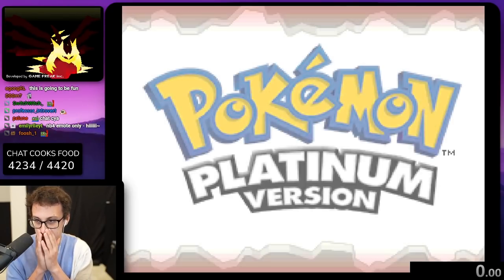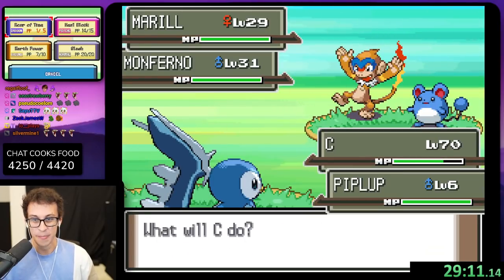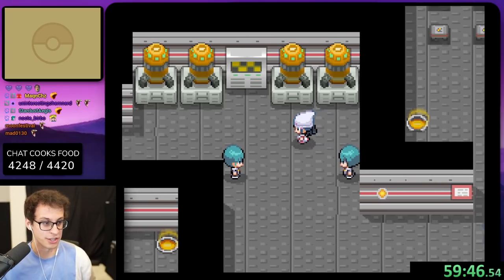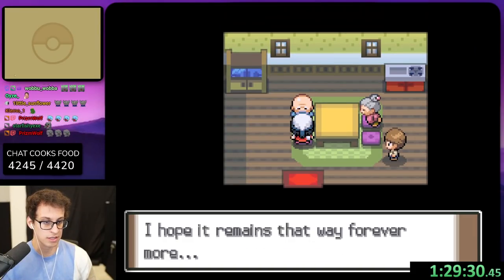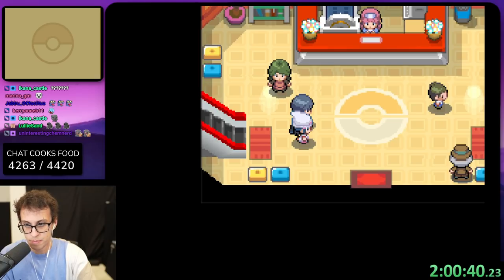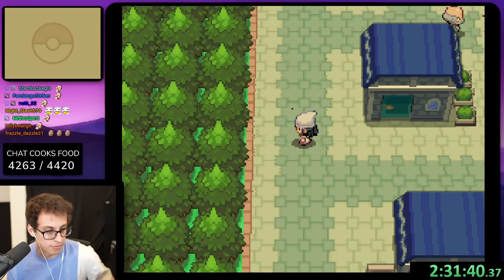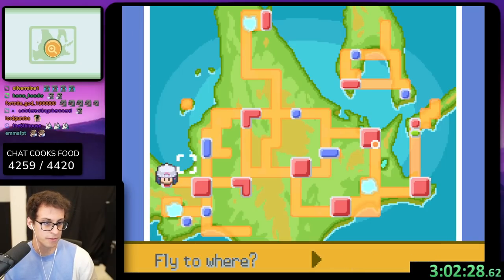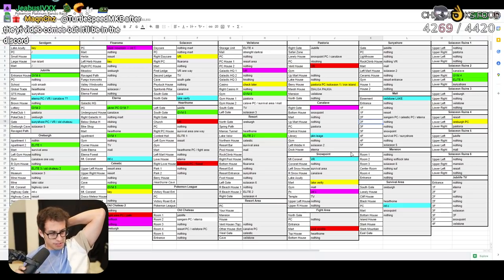Pro speedrunning can't prepare you for the ULTIMATE Pokémon Platinum map randomizer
This is an *unedited* Twitch VOD from PointCrow.